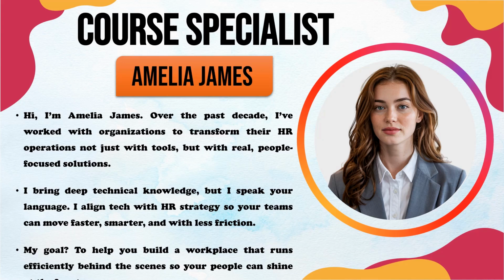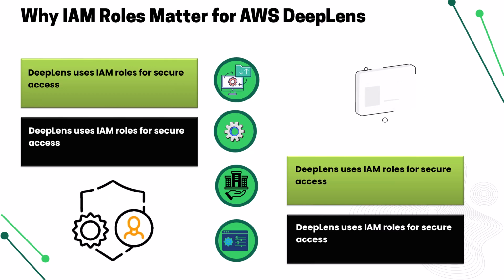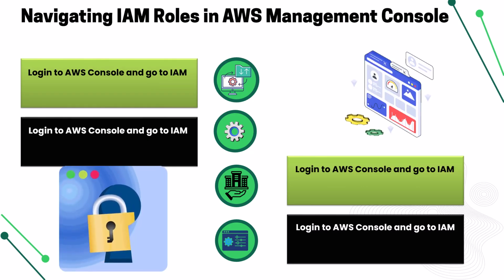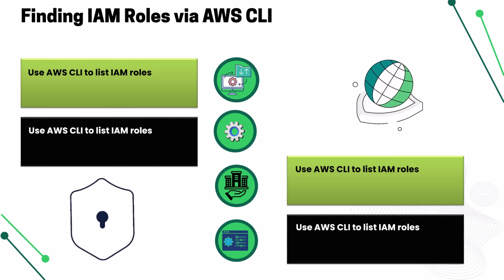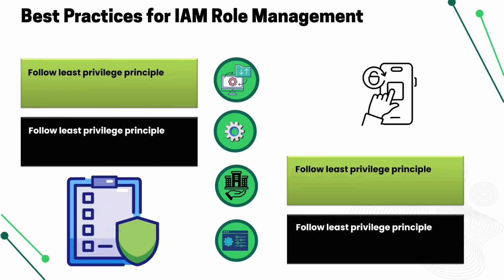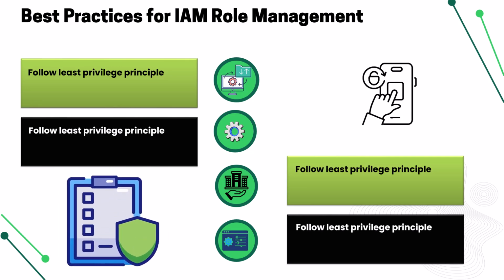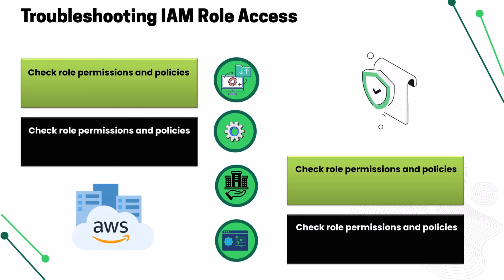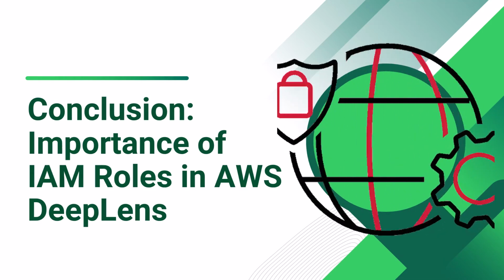Where to Find AWS DeepLens IAM Roles | AWS IAM Role Training | IAM Tutorial for DeepLens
🚀 Hey there, AWS learners! Are you struggling to navigate IAM roles for AWS DeepLens? 🤔 Don't worry—I've got you covered! In this video, we break it down step by step to ensure you understand everything you need to know. 🛠️💡

1️⃣ Understanding AWS DeepLens IAM Roles 📌 - What are IAM roles, and why are they crucial for your AWS setup?
2️⃣ Introduction to IAM Roles 👀 - A clear overview of what IAM roles actually do!
3️⃣ Why IAM Roles Matter for AWS DeepLens 🔥 - Discover the significance of IAM roles and how they affect DeepLens.
4️⃣ Where to Find IAM Roles in AWS Console 🎯 - Learn where to locate IAM roles with ease!
5️⃣ Navigating IAM Roles in AWS Management Console 吝 - Your step-by-step guide!
6️⃣ Using IAM Console to Locate DeepLens Roles 🔍 - Find IAM roles directly using the AWS IAM console.
7️⃣ IAM Role Permissions and Policies 🔑 - What permissions should you set?
8️⃣ How IAM Roles Enable Secure Access 🔒 - Learn how IAM roles protect AWS services.
9️⃣ IAM Roles vs IAM Users ⚖️ - Key differences explained simply!
🔟 Steps to View IAM Roles in AWS 📂 - The easiest method to access IAM role details.

💻 If you're looking to master IAM roles for AWS DeepLens, upptalk.com  offers amazing IT training courses that help you become an expert! 📚 Start learning today and get hands-on experience that will level up your cloud skills. 🎓💡

And don't forget to check out upptalk.com  courses to accelerate your learning journey!